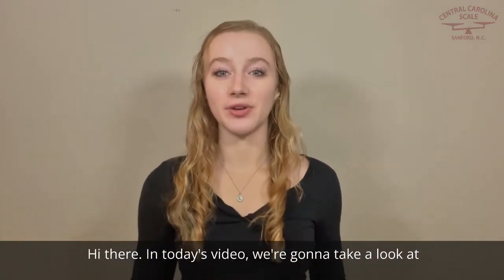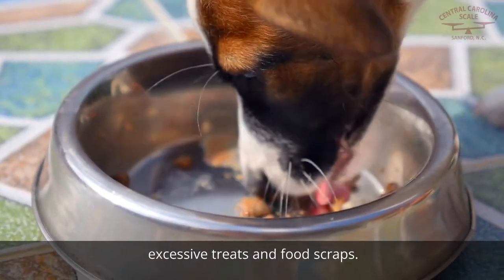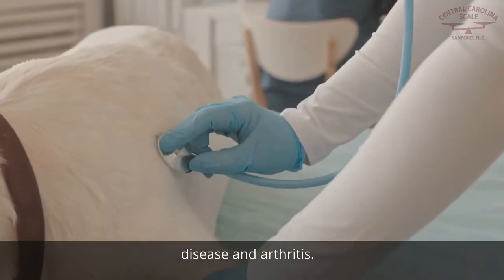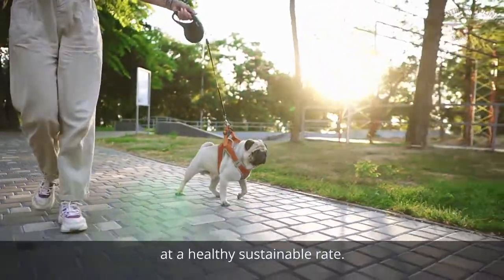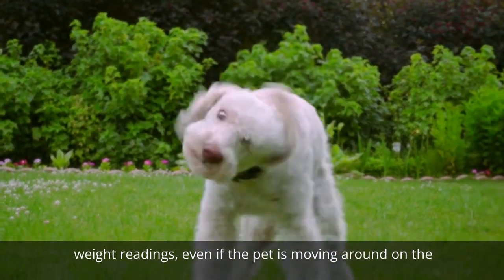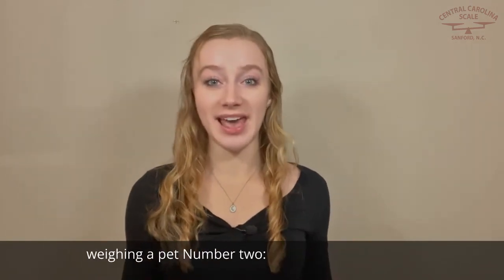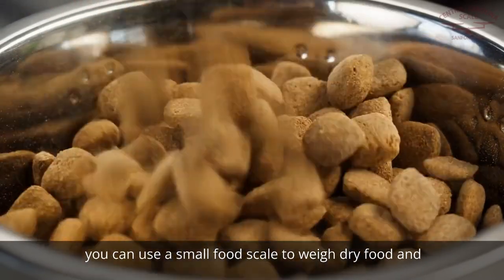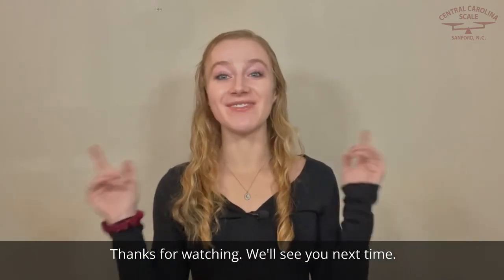Pet Scales for Weighing Cats, Large Dogs, Pigs & More are Important Devices for Animal Health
Odds are that you know someone, or it might even be you, that loves their pets so much that they take great pleasure in spoiling them with excessive treats and food scraps.

However, too much poor quality food, paired with a lack of physical activity, can lead to persistent weight gain. With an increase in pet obesity, it is important to use accurate measuring equipment to effectively assist in treatment.

Obesity is linked to a number of health concerns such as difficulty breathing, high blood pressure, and overweight pets also have a higher risk of tumors, cancer, heart disease and arthritis. The pet's quality of life is negatively impacted as daily activities that require stamina or mobility, such as grooming, running or climbing stairs become a strain.

The good news is that obesity and the many health risks linked to it can be prevented through proper diagnostics. When it comes to weight management, the right weighing scales for pets are necessary to track patient progress and ensure that they are losing weight at a healthy sustainable rate.

Pet scales come in a range of sizes, depending on the type of animal being weighed. You can find everything from dog scales for sale to homemade pig scales, to scales for large animals such as horses and cattle.

A scale specifically designed with movement compensation technology will give you the accuracy that other scales can't provide because it captures precise weight readings, even if the pet is moving around on the scale. After you've chosen the right scale for your facility, there are two key things to remember when using the scale.

Number one: Regularly check the scale for accuracy. Each scale's manual will have unique instructions, but the procedure is basically the same. Return the scale to zero and place a certified test weight on the scale. If the scale reading matches the test weight, the scale is accurate and you can weigh the pet. If not, you may need to recalibrate the scale prior to weighing a pet

Number two: Don't forget to utilize the Tare function. Before weighing the animal, you should remove the extra weight of things like kennels, trays or any other equipment by using the Tare function.

Ultimately, owners that want the best life for their pets, and with the right equipment can team up and create a better quality of life for your patients with detailed care plans. If dieting is recommended as part of the pet's care plan, you can use a small food scale to weigh dry food and wet food for better portion control. By using the Tare function to remove the weight of the bowl or container prior to weighing the food, pet owners can confidently feed their pets the correct portions.